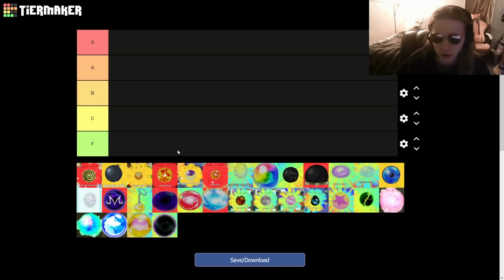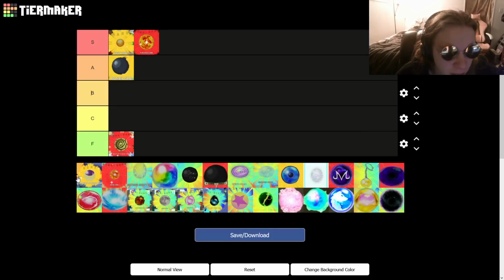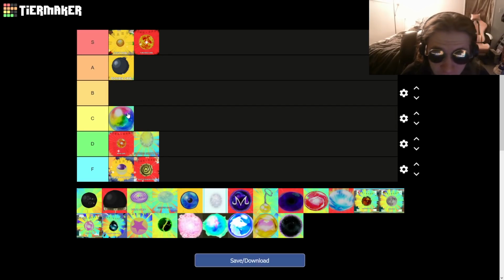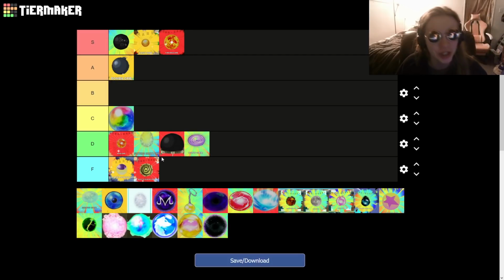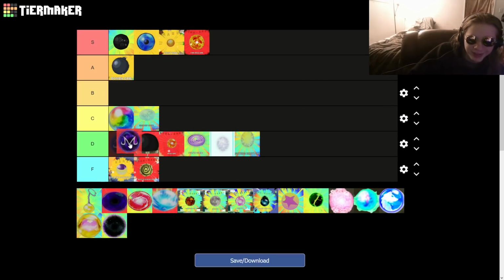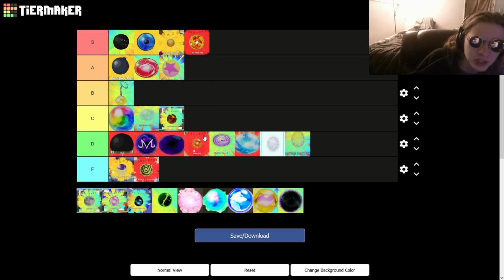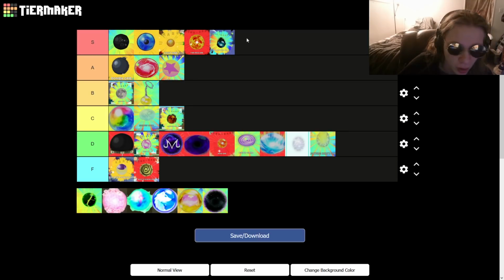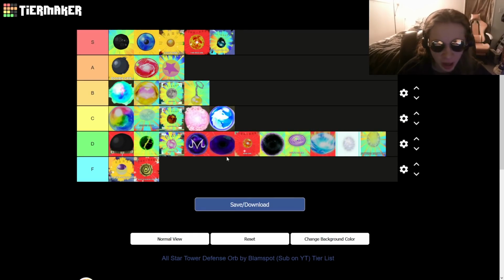[NEW] Winter 🔮 Orb Tier List - What is the Best Orb in All Star Tower Defense?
Lets find out what the best orb is in all star tower defense with this tier list!